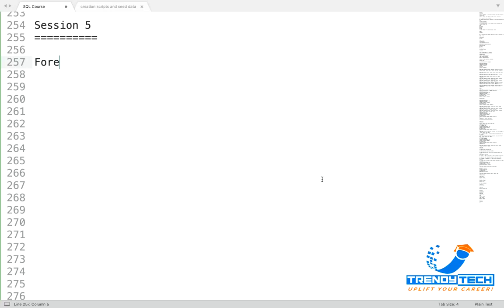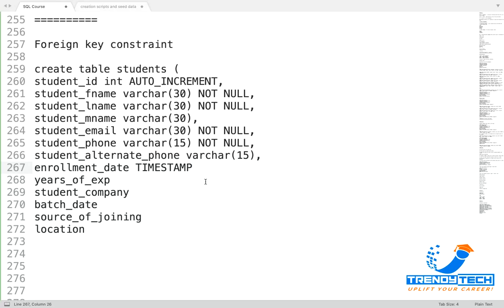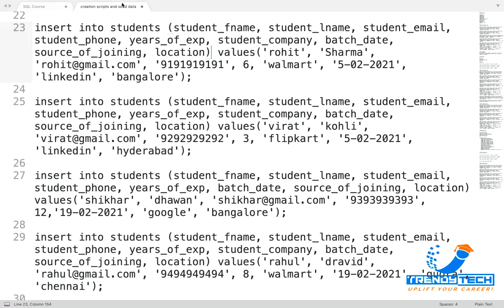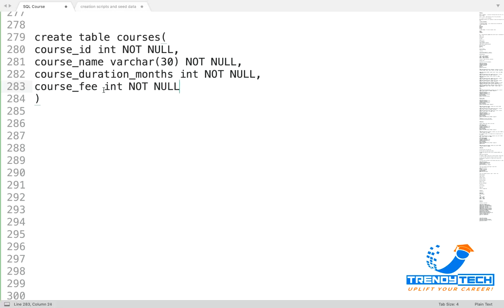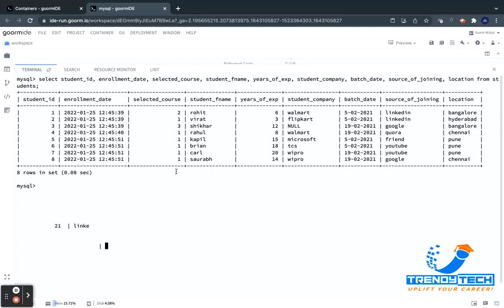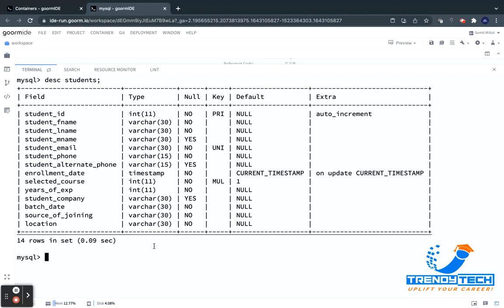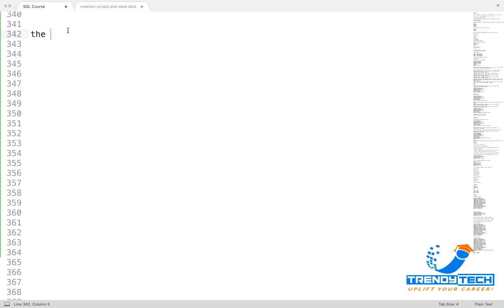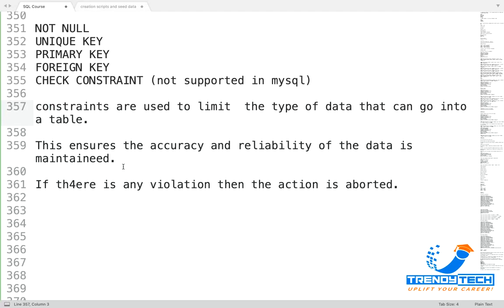SQL session 5 | Foreign Key Constraint - Complete Demonstration | Trendytech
In this session we have talked about following things

0:53 Create student table
11:30 Insert seed data in a student table
17:00 Create courses table
19:10 Insert seed data in a courses table
22:00  Create relationship among students and courses table
26:50 Foreign Key
34:20 Delete from courses table, If dependent record exists it will give error.
36:15 Theory definition of Foreign Key
41:00 Check constraints